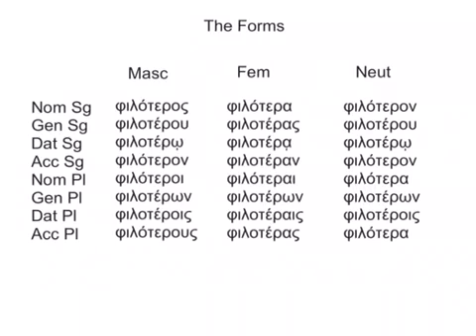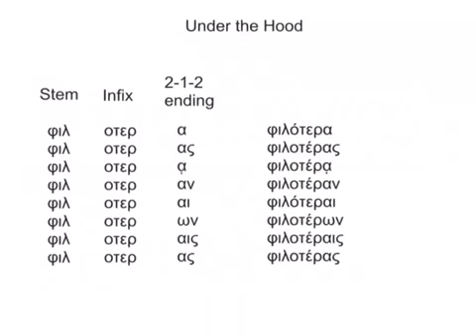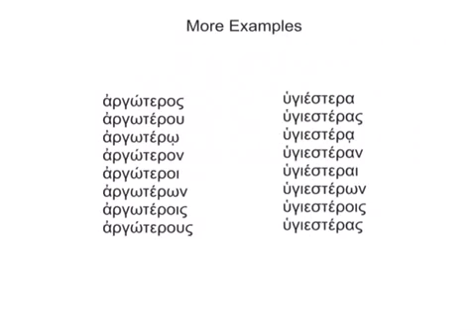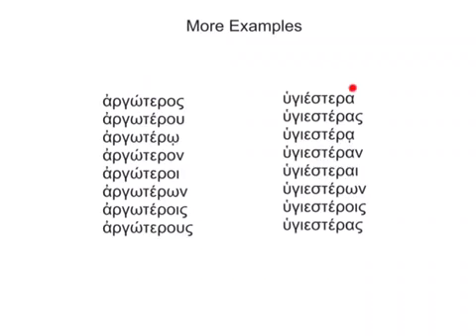Greek Comparative Adjectives